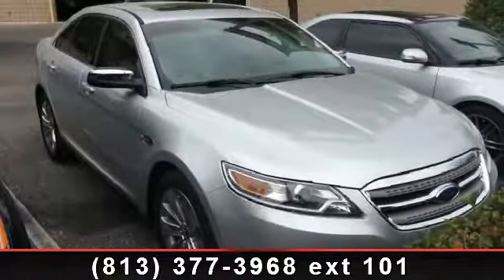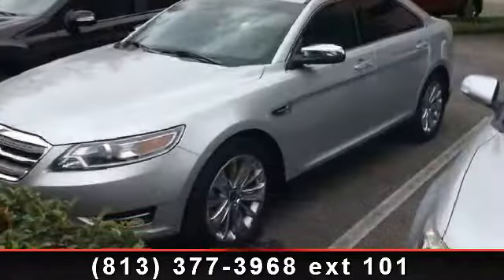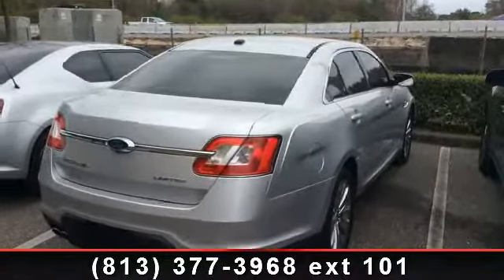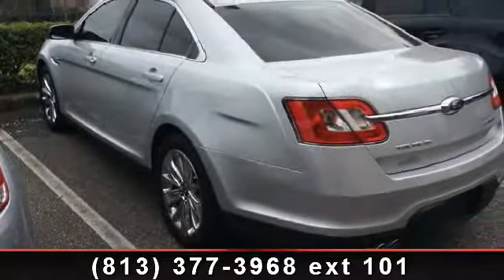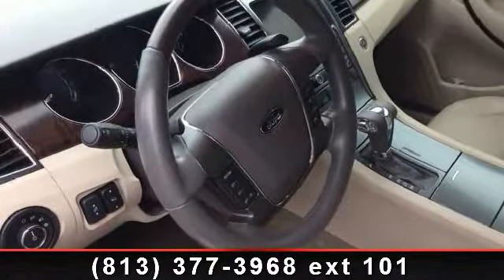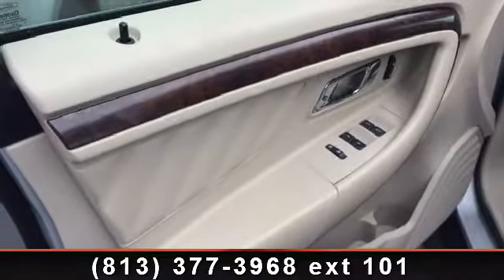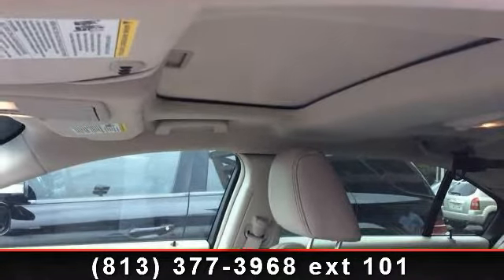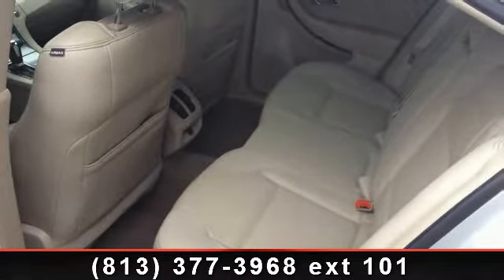2012 Ford Taurus - Veterans Ford - Tampa, FL 33625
Adjustable Pedals w/Memory, Alloy wheels, BLIS Blind Spot Information System w/Cross Traffic Alert, Intelligent Access w/Push Button Start, Power Moonroof, Sony 12-Speaker Premium Audio Sound System, and Voice-Activated Navigation System. Clean AutoCheck (No Accident data) Put down the mouse because this attractive 2012 Ford Taurus is the fully loaded car you've been looking for. It is nicely equipped with features such as Adjustable Pedals w/Memory, Alloy wheels, BLIS Blind Spot Information System w/Cross Traffic Alert, Intelligent Access w/Push Button Start, Power Moonroof, Sony 12-Speaker Premium Audio Sound System, and Voice-Activated Navigation System. Ford Certified Pre-Owned means you not only get the reassurance of a 12Mo/12,000Mile Comprehensive Warranty, but also up to a 7-Year/100,000-Mile Powertrain Limited Warranty, a 172-point inspection/reconditioning, 24/7 roadside assistance, trip-interruption services, rental car benefits, and a complete CARFAX vehicle history report. read more